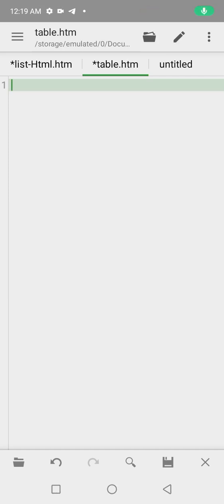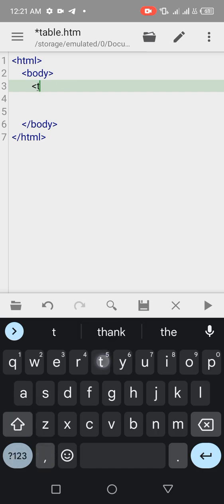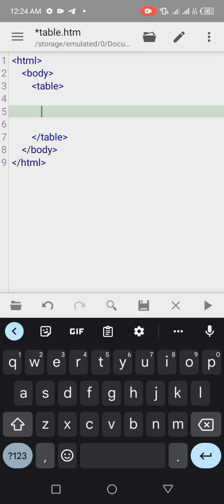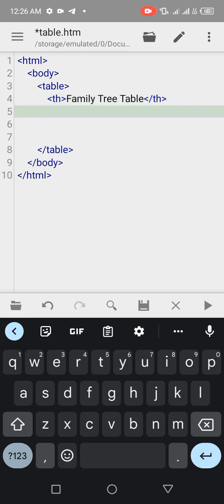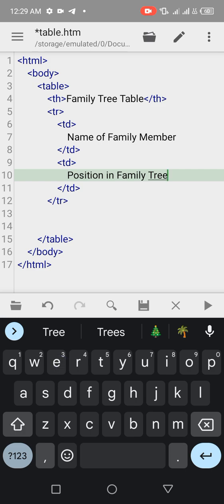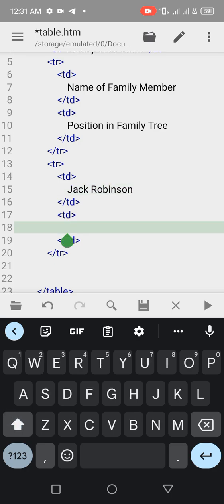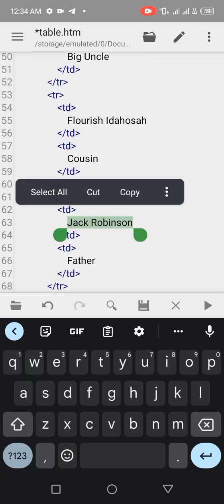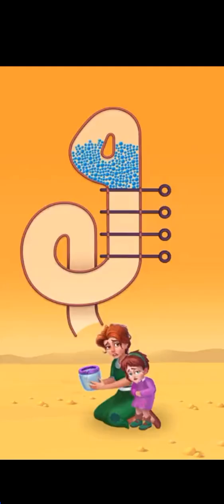HTML BASIC CLASS | Table Tag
In this lesson I taught you how to make a Table using HTML code.

Tables in HTML is all about displaying text or other types of data in rows and columns.

let's talk more next time